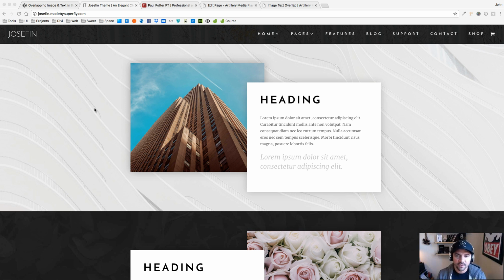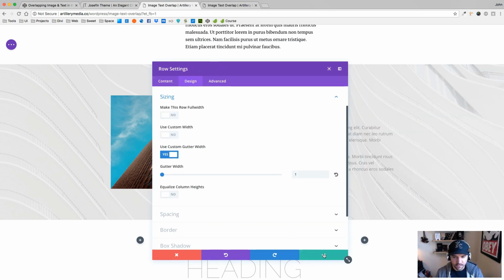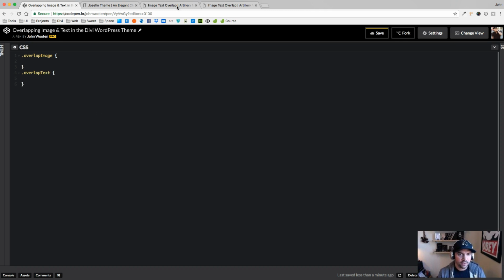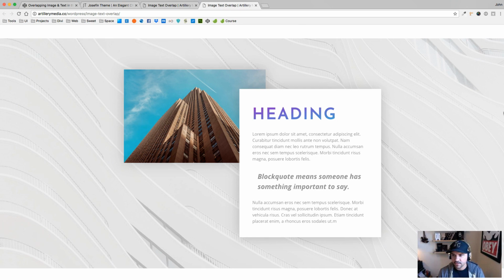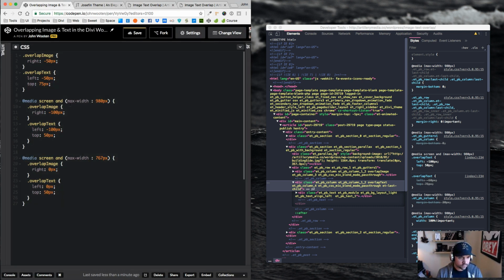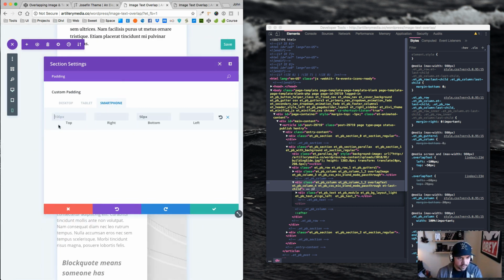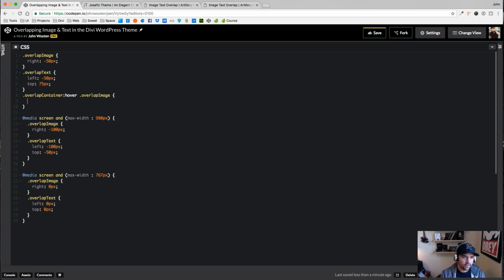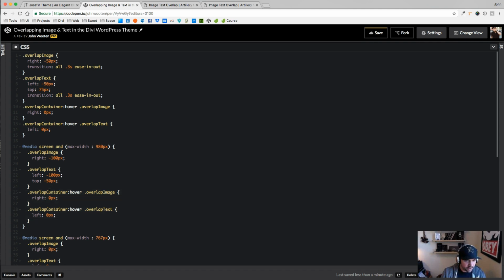Overlapping Image & Text in Divi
Learn how to overlap Image and Text in this tutorial.  We'll also move the Image and Text on hover as well as make adjustments for tablet/mobile.